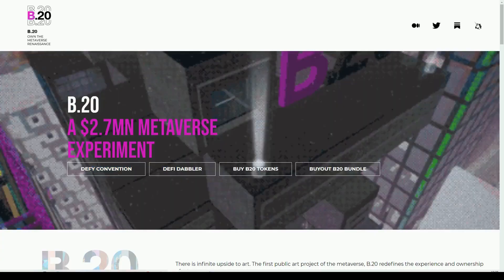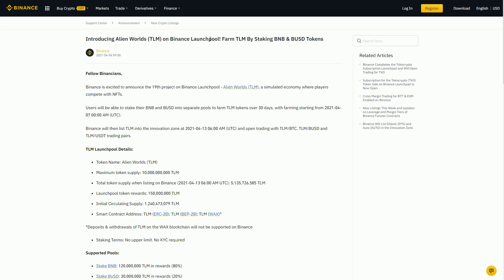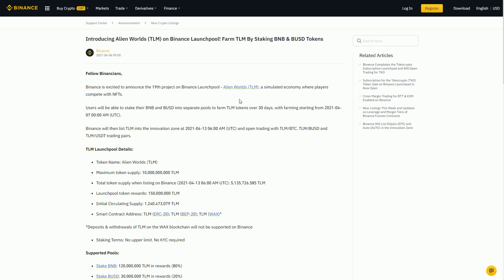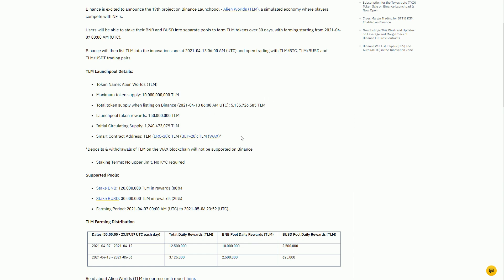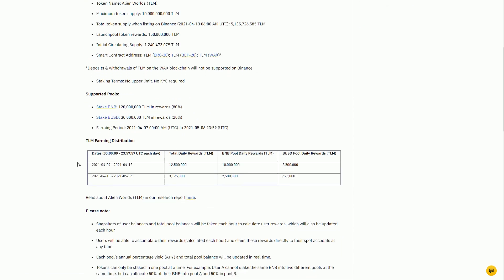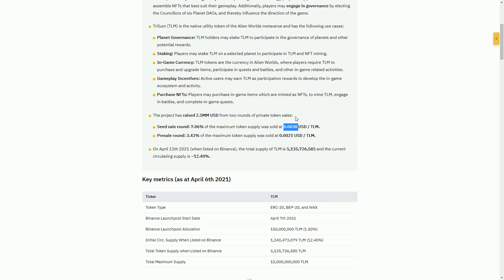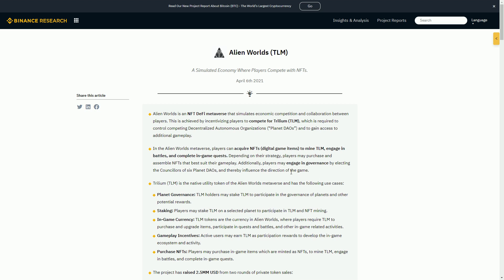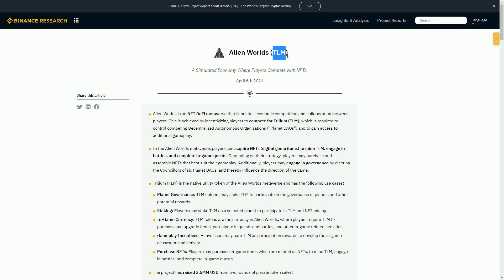ALIEN WORLD's TLM token on Binance Launchpool